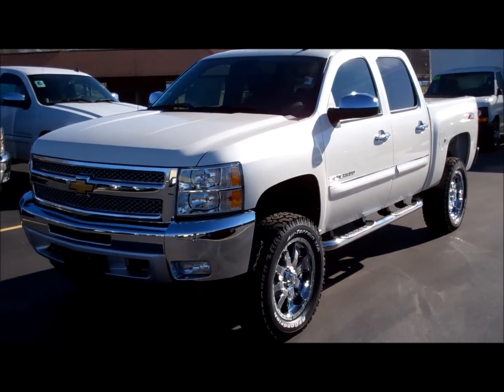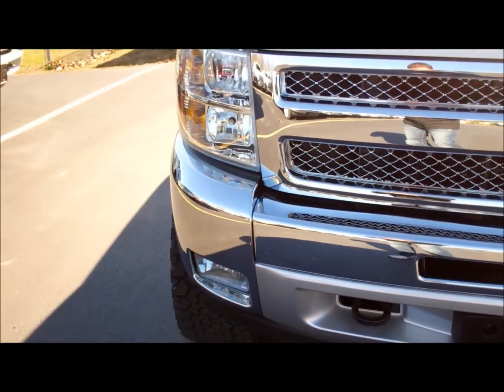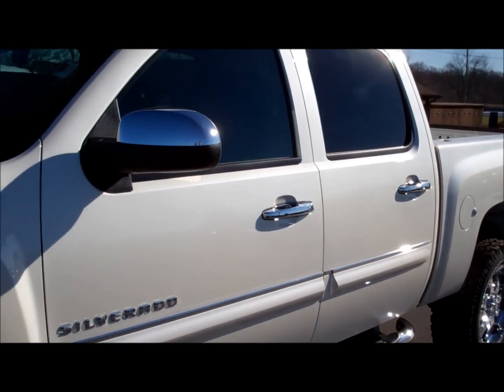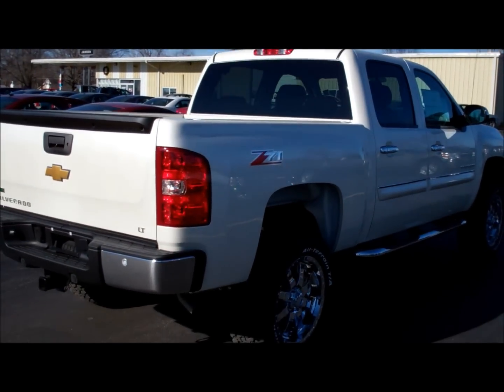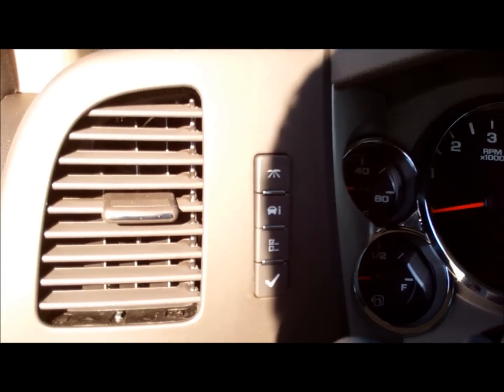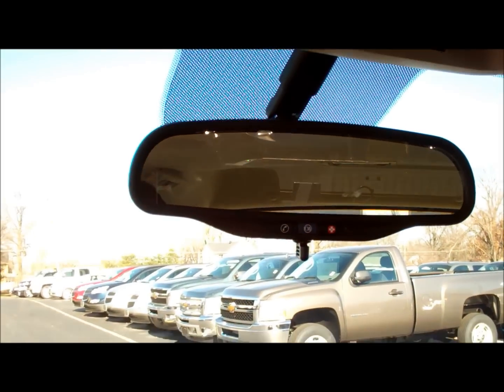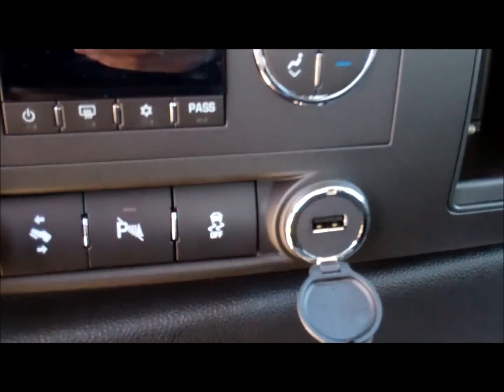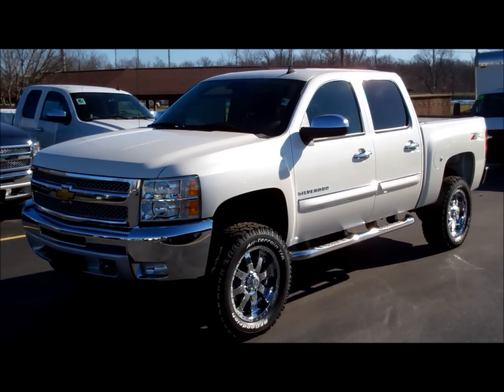2012 Chevy Silverado 1500 with 4" Lift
Hey guys this is a quick walkaround for a new 2012 Silverado 1500 crew cab in the White Diamond Color (Pearl). THis truck has been lifted with a 4" lift and also added 305 20" tires. This Silverado is equipped with the All Star package which mean you get a 5.3L V8 with active fuel management, 6 speed transmission, locking differential, engine, trailering package, aluminum wheels, heavy duty colling, dual zone A/C, CD player with USB Port, 6 way power seat, fog lamps, locking tailgate, EZ lift tailgate. It is also equipped with the convenience pacakge which is power adjustable pedals, rear parking assist, electric rear window defogger, remote vehicle start, universal home remote. Trailer brake control with electric trailer sway control. Z71 package, .